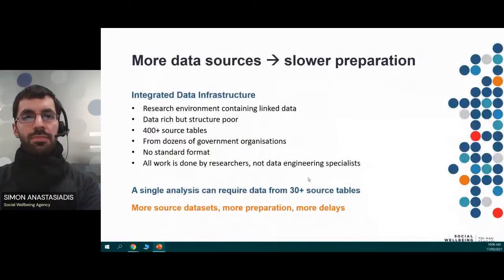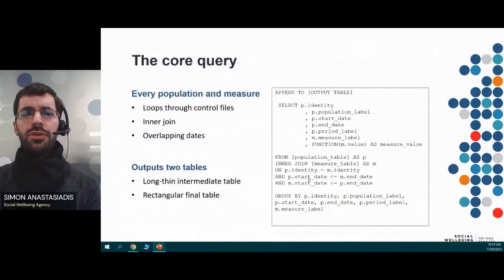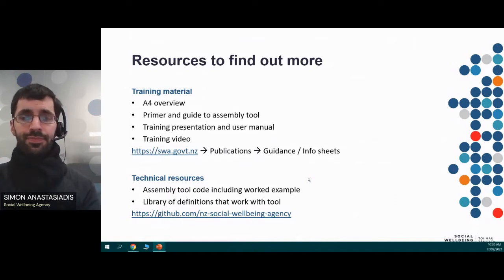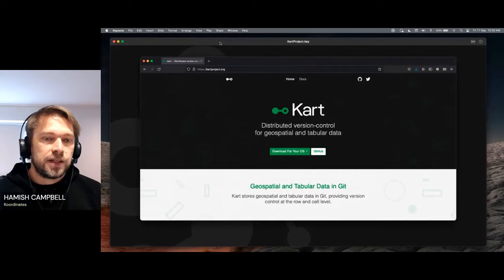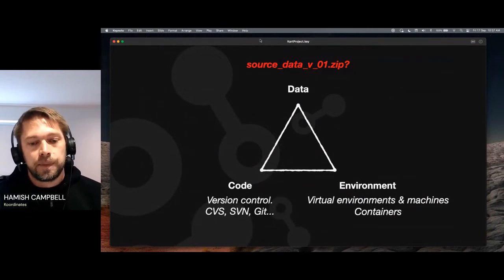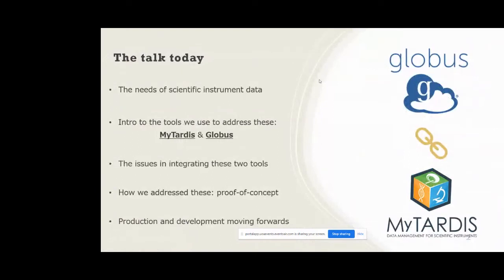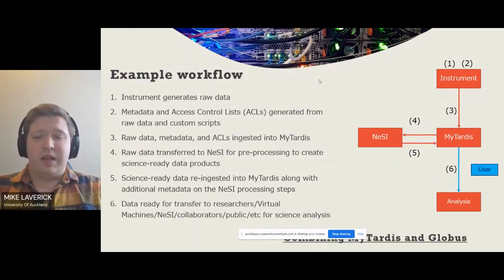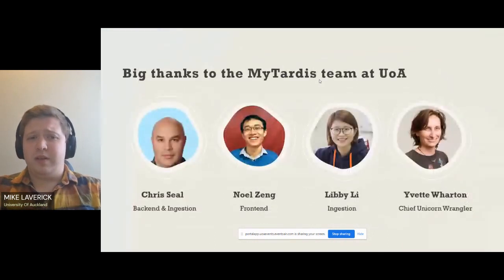NZRSE 2021 presentation session D: Tools showcase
Presentation 1 (1:00): Accelerating data wrangling: A researcher-built dataset assembly tool. Presented by Simon Anastasiadis

Presentation 2 (21:00): Data Version Control & Collaboration for Reproducible Science with Kart. Presented by Hamish Campbell

Presentation 3 (40:35): Automating instrument data workflows: Integrating Globus into MyTardis. Presented by Mike Laverick.